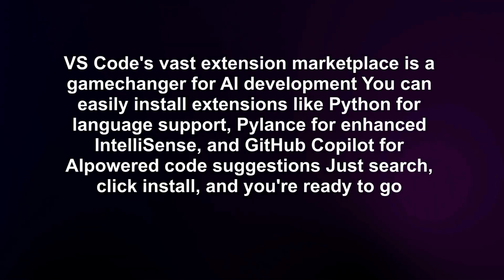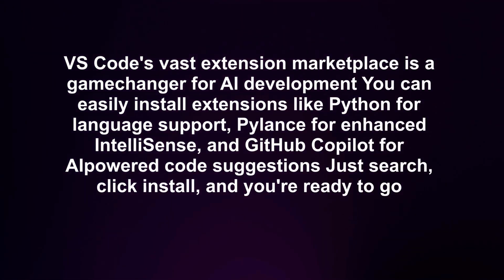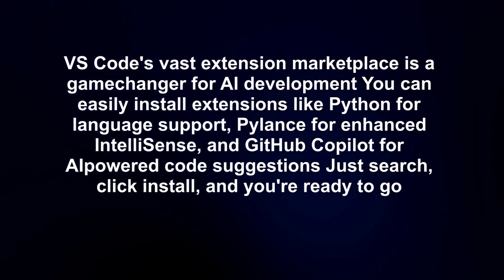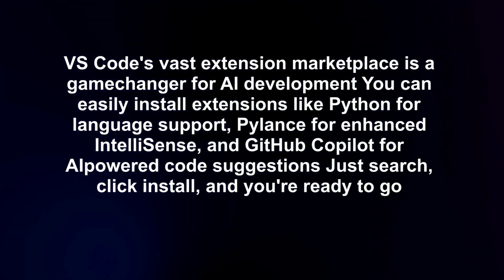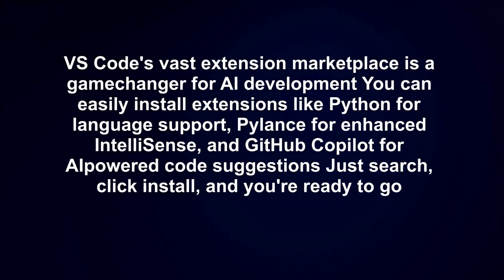Vscode Vs Vim: Best Ai Code Editor - UPDATED!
Vscode Vs Vim: Best Ai Code Editor, this in-depth comparison explores the strengths and weaknesses of VS Code and Vim as AI-assisted code editors, examining their features, extensions, and customization options to help you choose the best tool for your development workflow.

00:00 Intro
00:07 VS Code Strengths
00:15 VS Code Extensions
00:27 Vim AI Capabilities
00:32 Vim Customization
00:41 VS Code vs Vim Comparison